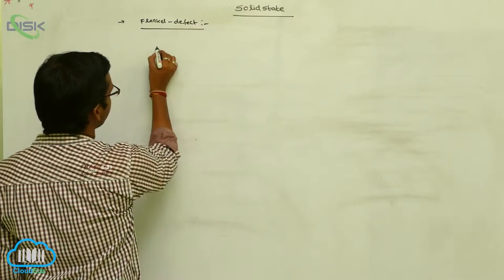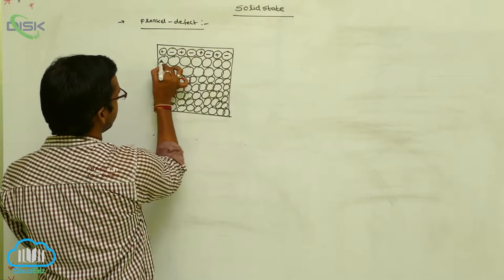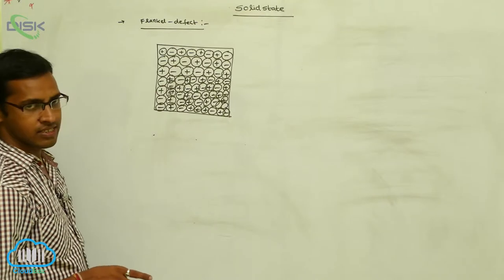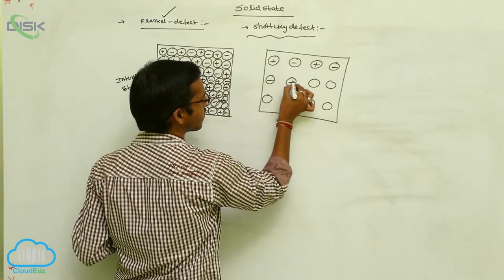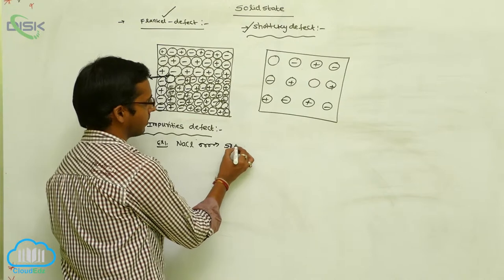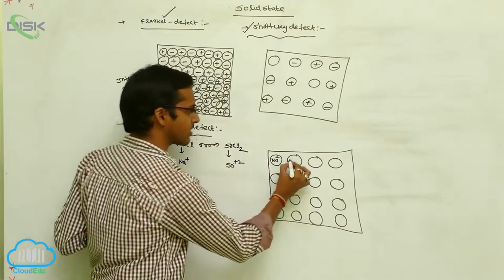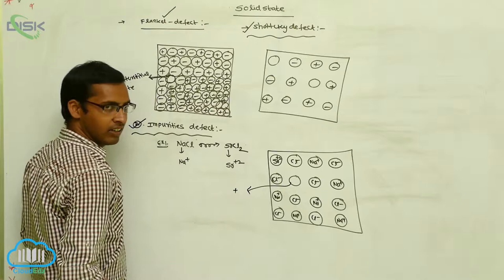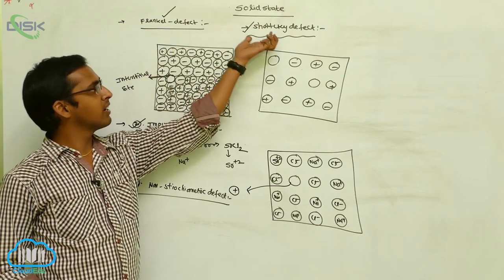Imperfections in Solids || Types of Point Defects 2 || Disk Telangana